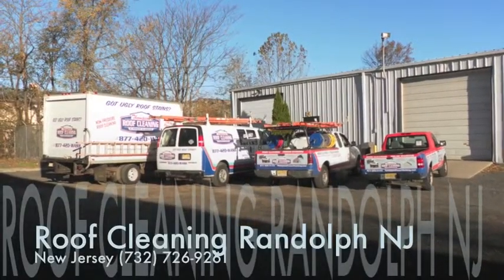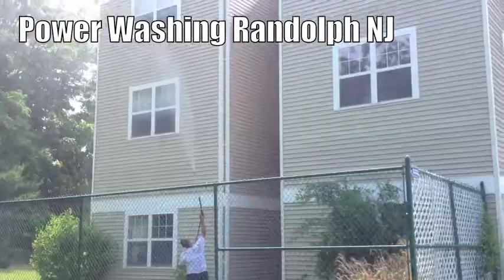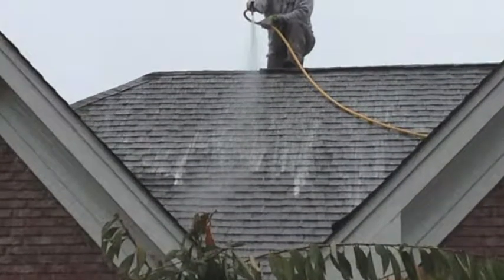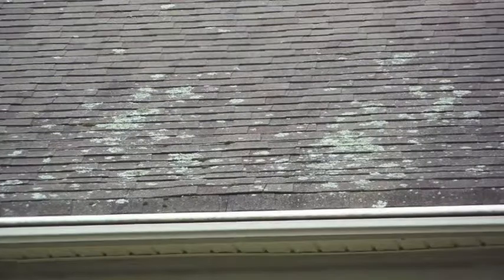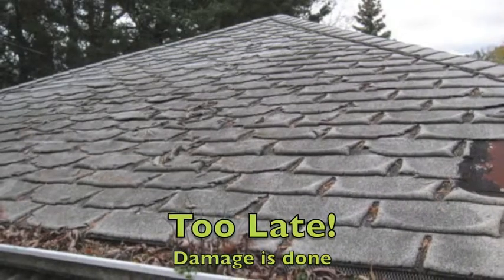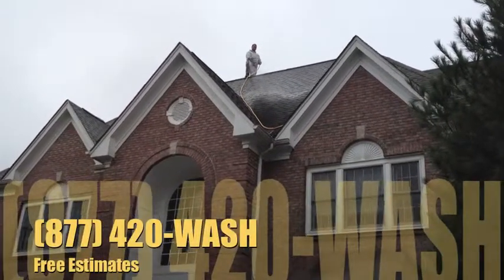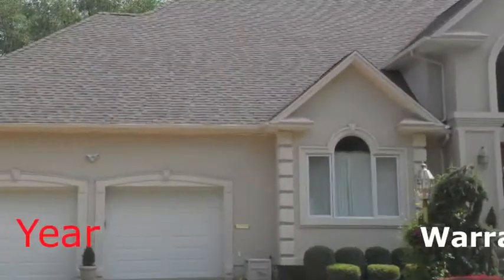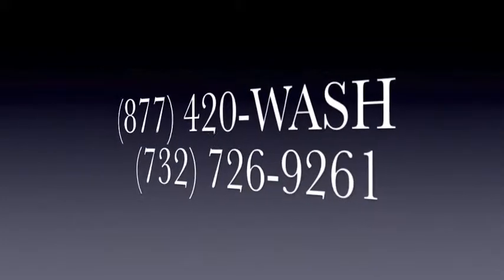Roof Cleaning in Randolph NJ 877-420-WASH | Power Washing Randolph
Get a free roof cleaning or soft power washing Randolph New Jersey by calling or visit our Randolph Cleaning and Pressure Washing Web

Roof Soft-Washing Randolph N.J.

Never Pressure Wash A Roof!!!  Please don't let anyone talk you into pressure washing your roof, even if they claim it's low pressure.  Ask your roof shingle manufacturer what the recommended  cleaning procedure is.  They will most likely tell you to use a soap that has bleach.  Is bleach safe?  Will it kill the surrounding landscape?

First, let's look at the organisms that are staining the roof.  There are a combination of organisms that create staining on a roof.  Black staining is a bacteria that is commonly mistaken for algae.  The bacteria, known as gloeocapsa magma, is a very hardy strand of bacteria that can feed on the limestone in the roofing shingle.  It can live for long periods of time without water due to the UV repellent shell it develops for protection.  If you were to put the staining under a microscope you will see that it is actually green.

Pressure washing does not kill the bacteria.  Our detergent is calibrated specifically to melt the outer shell and kill the bacteria inside.  Through our complete sterilization will this roof stay clean for an extended period of time.

These are the most common questions asked by our customers.  Yes, the solution we spray has the ability to kill landscape.  If it was plant friendly it wouldn't work on the organisms that are staining your roof.  Landscape can be protected 3 ways:  keeping the landscape wet, covering the landscape, and bagging all of the gutters to collect the runoff.

"Bleach" is sodium hypochlorite.  Look at the side of a bleach bottle, it should label this as the active ingredient.  Sodium hypochlorite is truly a biodegradable product.  Chlorine is a gas.  It evaporates quickly.  If you pour it bleach outside and come back tomorrow you will find nothing but salt.  Sodium hypochlorite is also what is used in swimming pools.  But the pool guys call it "pool shock".  The local municipalities treat our drinking water with sodium hypochlorite.

Roof Moss Removal Randolph NJ

In order for a roof to stay clean for an extended period of time, it must be fully sterilized.  If any mold spores are left behind it will quickly regenerate.  This also applies to moss and lichens.  Many times moss or lichens can be found more on the northern exposures of the roof.  These areas will retain more moisture allowing the moss and lichens to grow faster.  Most of the spores for moss and lichens travel by air.  When they land on the roof, they don't choose where to land.  They land everywhere equally.  So, to insure a fully sterilized roof, it is always wise to treat the entire roofing area.

Power Washing | Pressure Washing | Randolph N.J.

Most stains around the property are caused by living organisms.  Some surfaces, such as cement or stucco, can harbor mold and mildew deep into the pours.  Pressure washing these surfaces would crop the mold at the top leaving the root to regenerate.  By pre-treating the surface with a disinfecting detergent the mold will die at the root.  Bleach, or sodium hypochlorite, is a safe and truly biodegradable cleaning chemical.  Sodium hypochlorite is used to treat pool water.  Local municipalities also use it to treat our tap water.

This approach to the staining will help maintain a mold-free environment 4-6 times longer than using water alone.  Water alone can create a perception of clean but you cannot see on a microscopic level the amount of mold and mildew spores that were left behind.  This is why some surfaces seem to get dirty rather quickly and are aggressively cleaning the surfaces year after year.  High pressure water deteriorates surfaces including cement.

Trex or composite decking can be damaged by using high pressure.  If the stain is organic, it must be pre-treated.  Same goes for vinyl fencing, stucco, painted surface, hardy board, and soft pool cement.

We are Randolph New Jersey's leading exterior cleaning company.  We service all of the surrounding Morris County for roof cleaning, power washing, pressure cleaning, hot water cleaning, and solar panel cleaning.